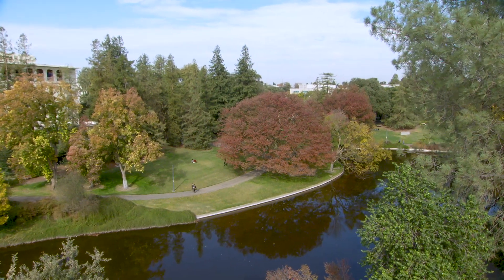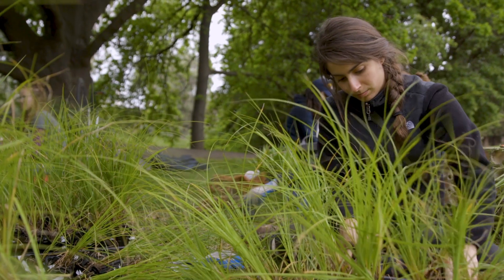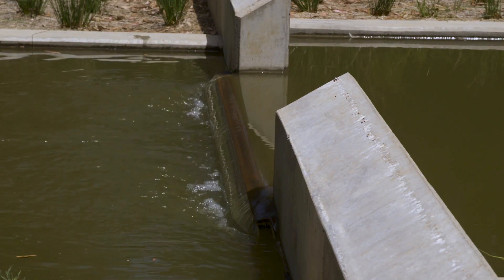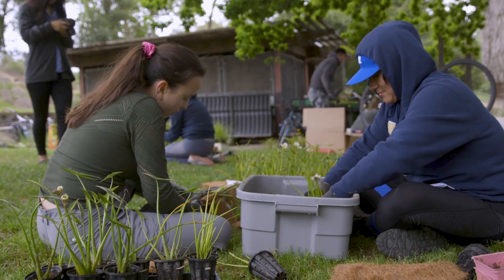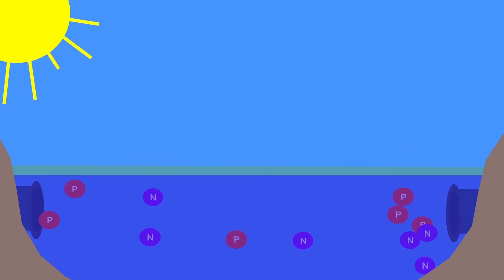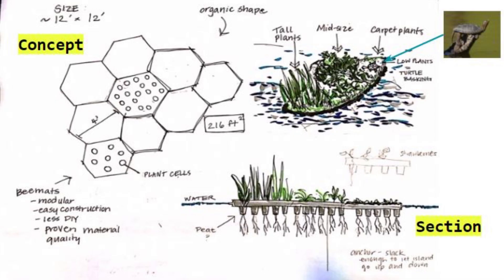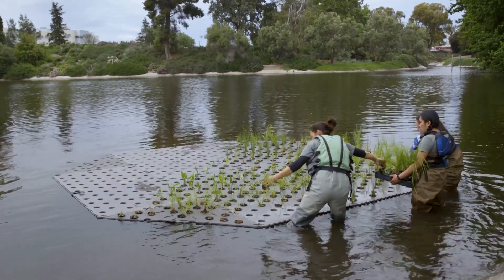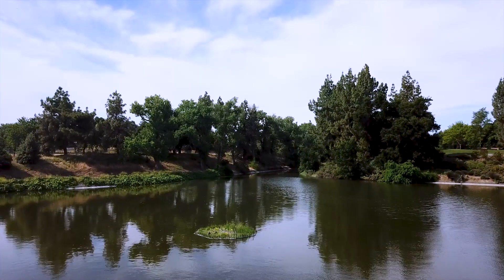UC Davis Arboretum Waterway Floating Island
Students in the  Learning by Leading Internship at the UC Davis Arboretum and Public Garden designed and installed a floating island in the Arboretum Waterway to demonstrate the power of plants to take up excess nutrients in urban waterways.